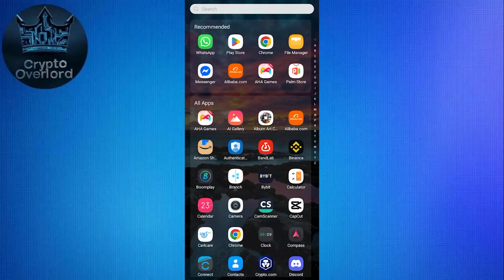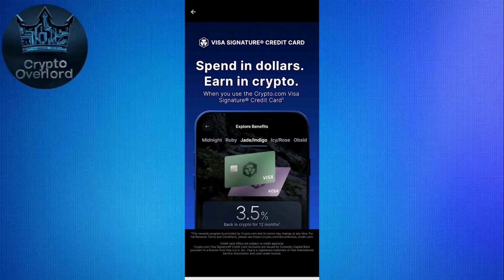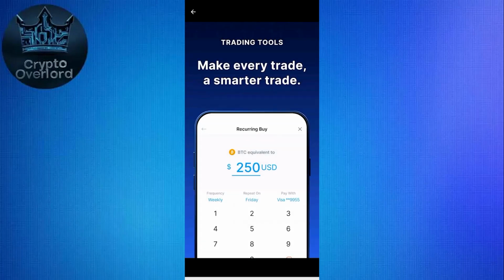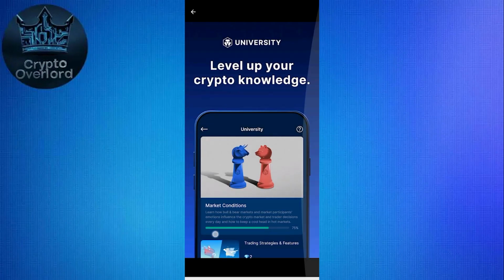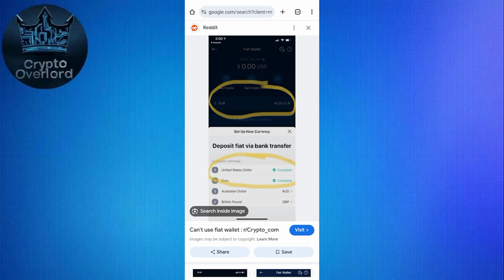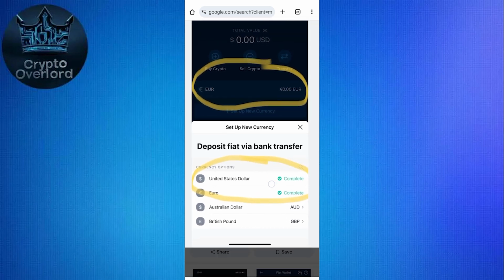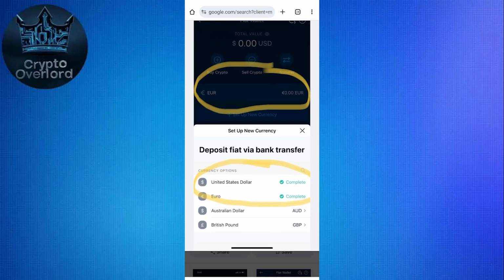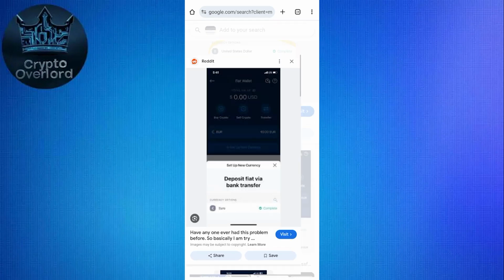How to Create a Fiat Wallet on Crypto.com | 2025 Step-by-Step Guide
Learn how to set up a Fiat Wallet on Crypto.com in this 2025 tutorial. This step-by-step guide covers creating your wallet, linking your bank account, depositing funds, and managing your fiat currency securely. Perfect for beginners who want to start using Crypto.com for easy crypto-to-fiat transactions.